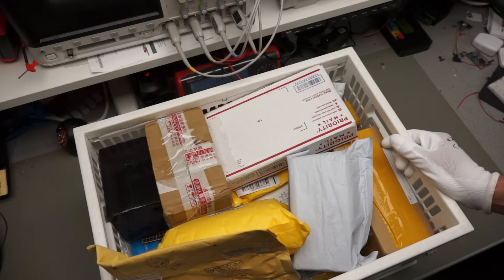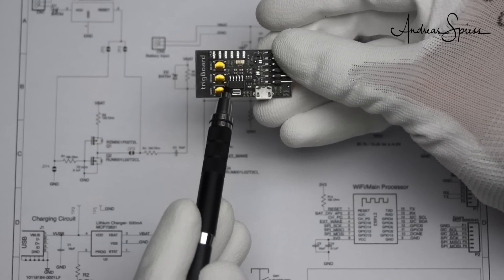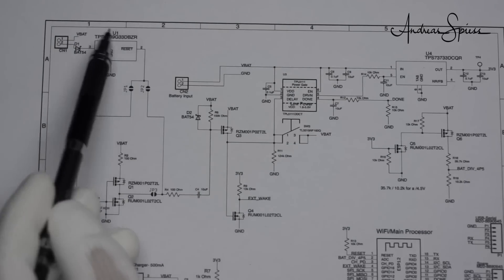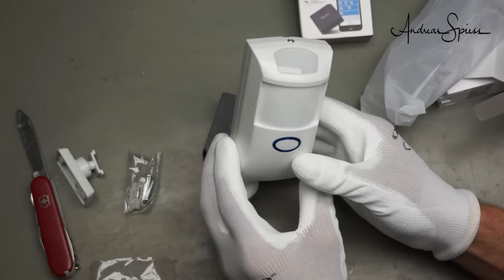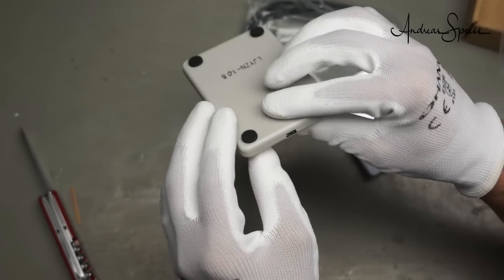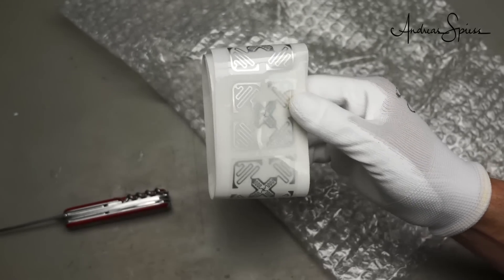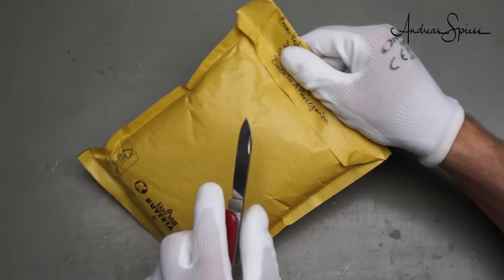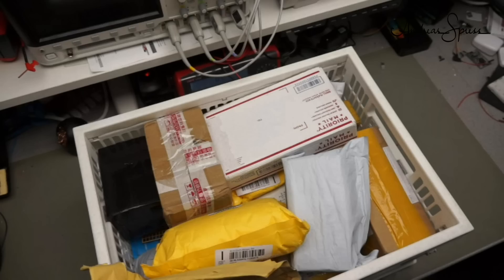#229 Mailbag (incl Kevin Darrah's Trigboard) Part 1 (Shelly, Sonoff, RFID, Raspberry)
Links:
00:41 TrigBoard
05:30 Sonoff 433 stuff
05:30 Sonoff 433MHz bridge
07:28 UHF RFID Tags wearable
08:33 UHF RFID reader
09:04 Flexible cable for TS100
09:58 UHF RFID Tags (Tatoos)
10:25 Shelly 1
12:33 Raspberry IR camera
12:33 Other IR camera
14:15 ESP-RFID
14:15 Vedran's Homepage